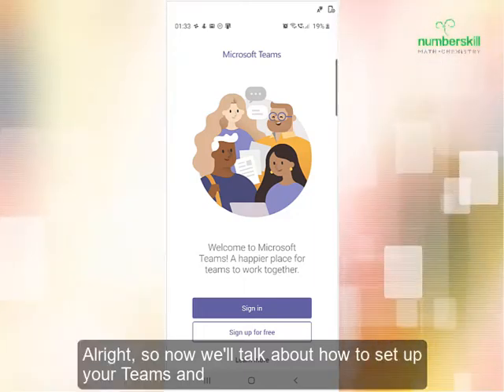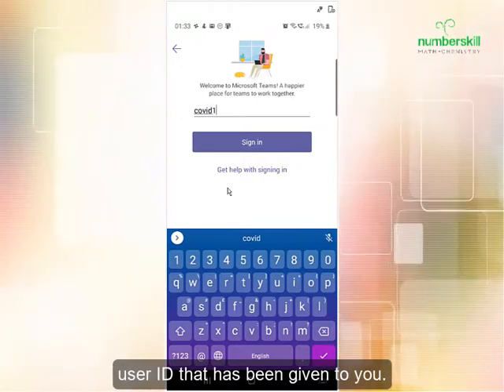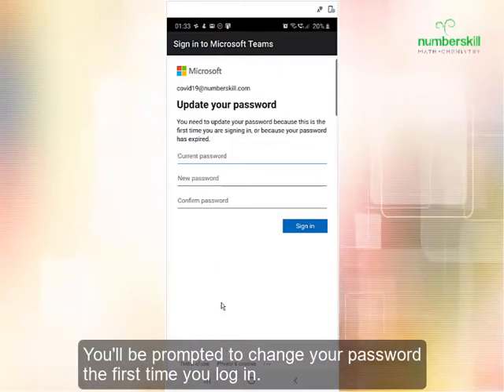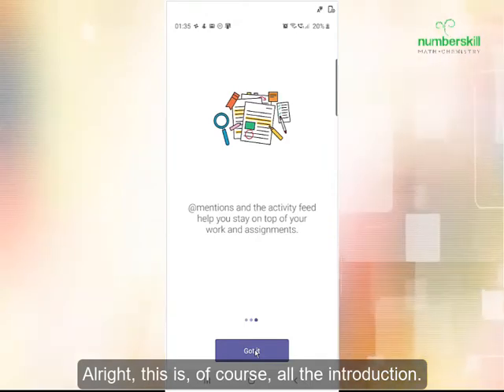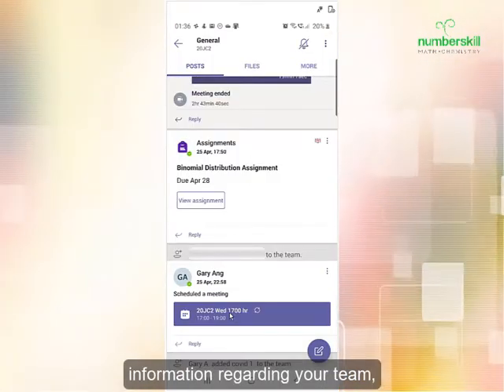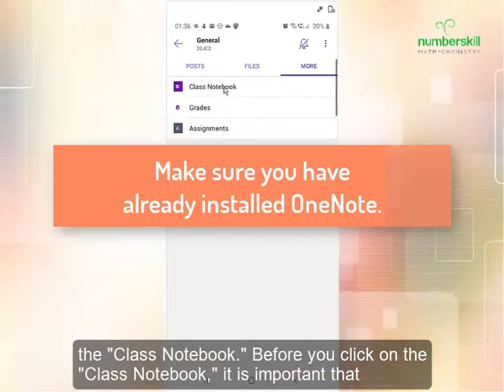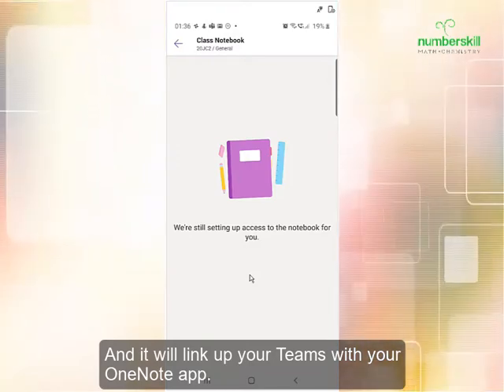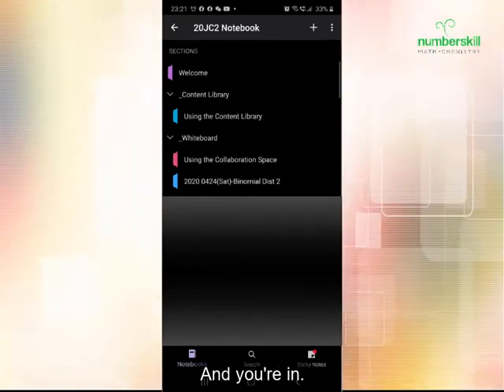How to set up Teams and Class Notebook for school on phone.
To successfully link up your Class Notebook with your school's Teams, you have to open the OneNote app via Teams. This video shows how to do it.